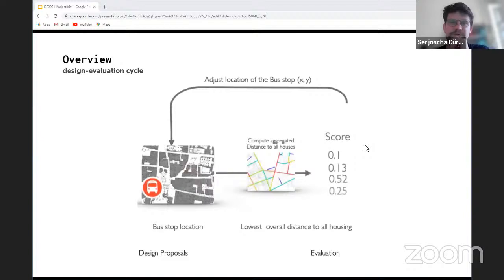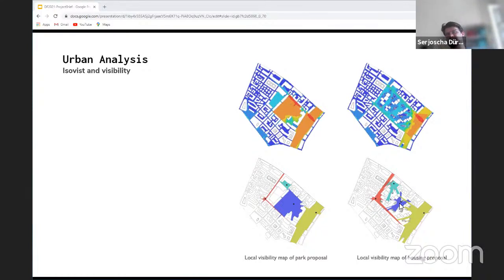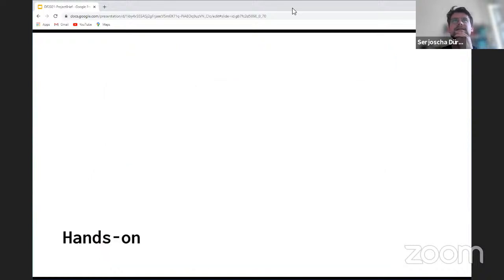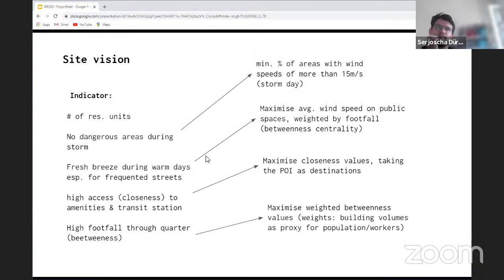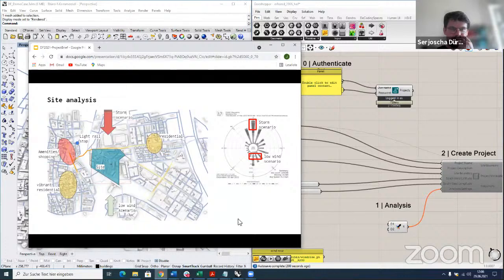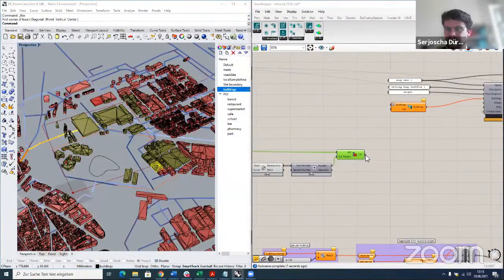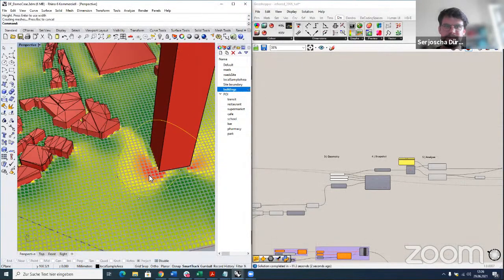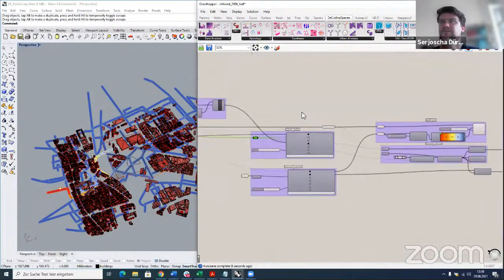DigitalFutures 2021: InFraReD Day 02